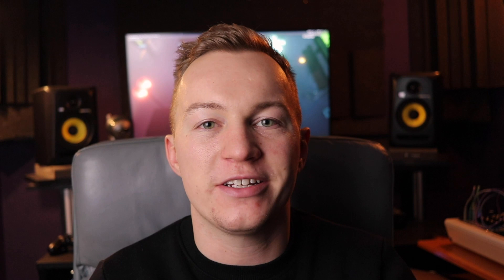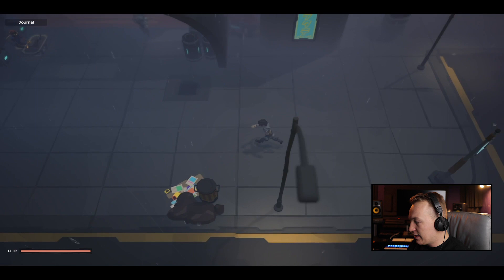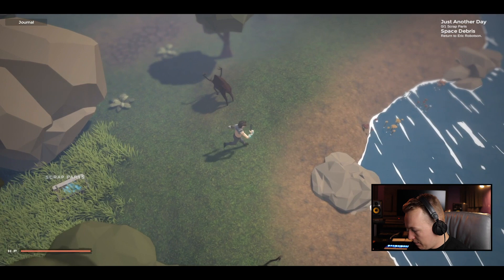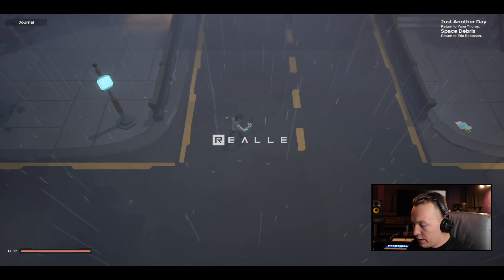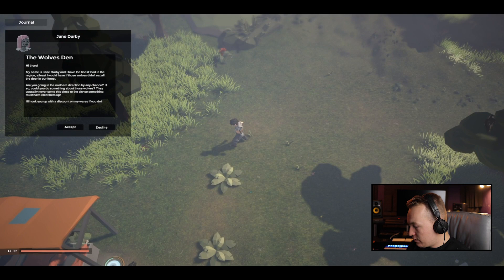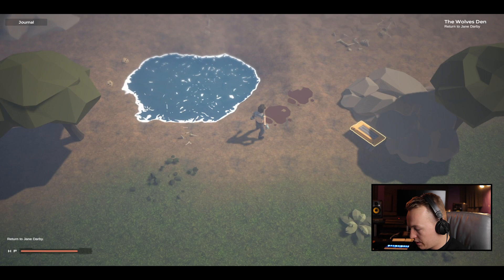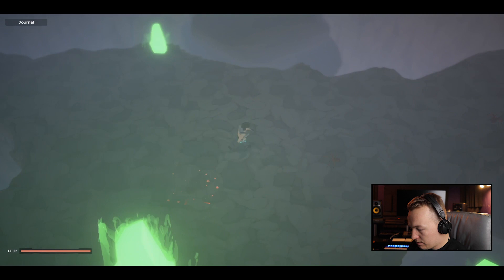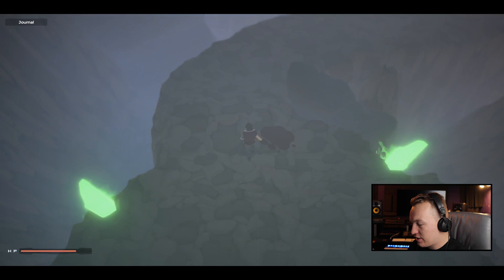Is my game TOO HARD??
Last week the first official playtest of my game Wrath Of The Mad King started, and a LOT of people died in the game. So this week I'm gonna have a go myself!